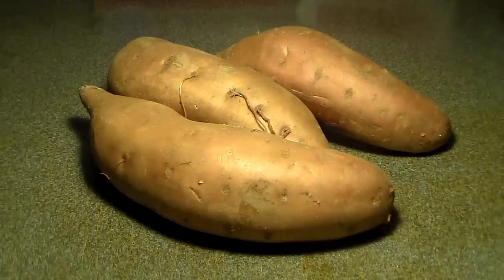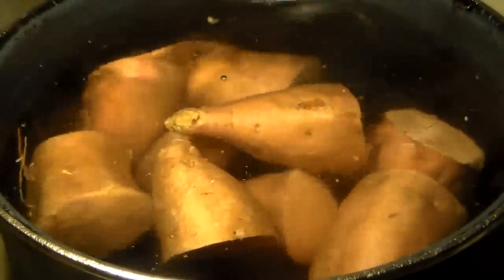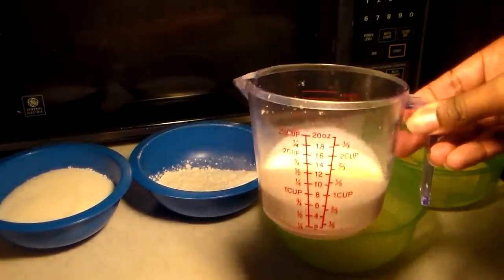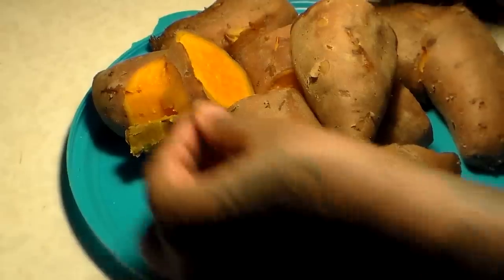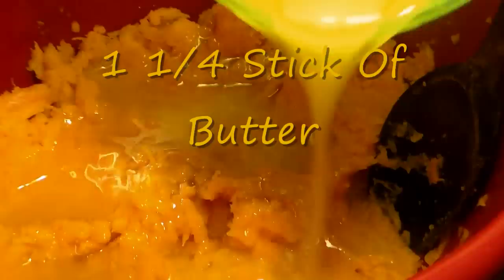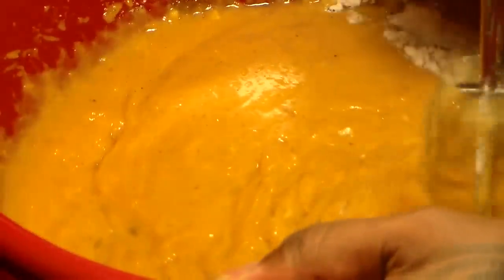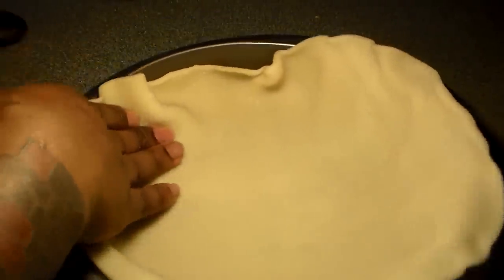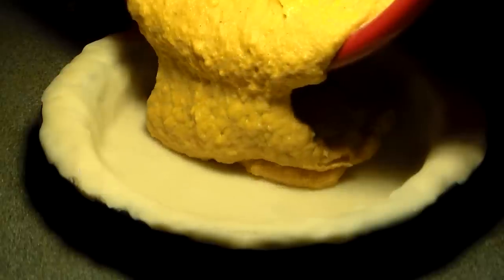World's Best Sweet Potato Pie: Easy Southern Sweet Potato Pie Recipe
Delicious black folks sweet potato pie perfect as a family dessert or sweet tooth quencher on a cold winter afternoon. Made with sugar, butter, milk, spices, brown hands, and love. The golden child of Soul food and African-Americans’ favorite dessert.